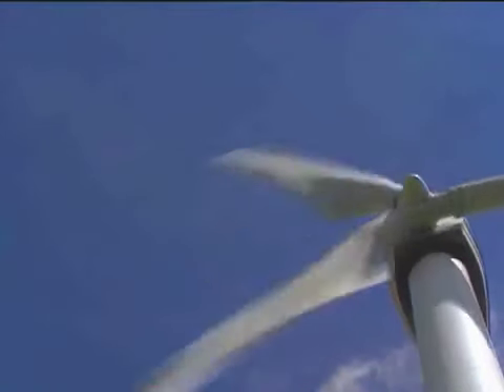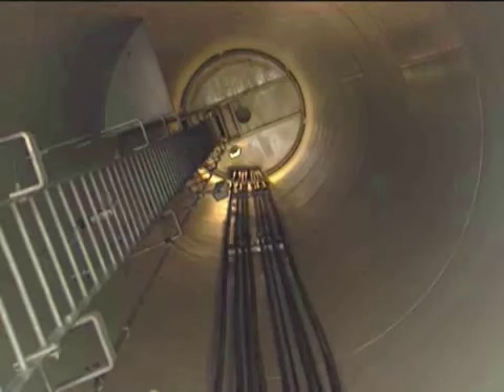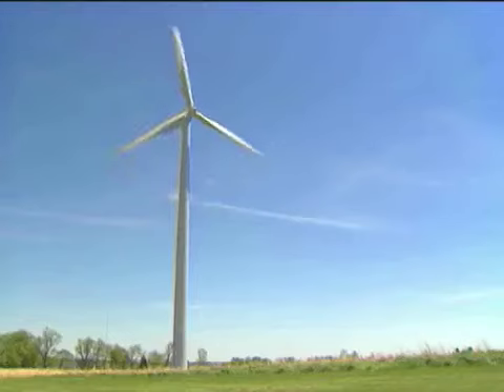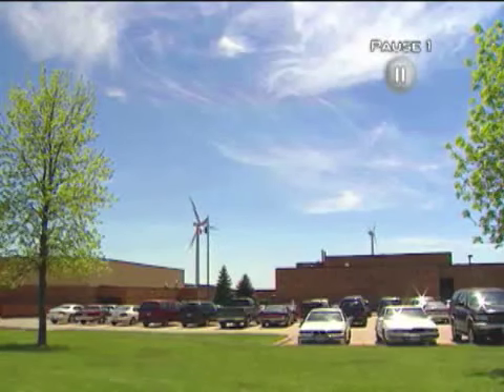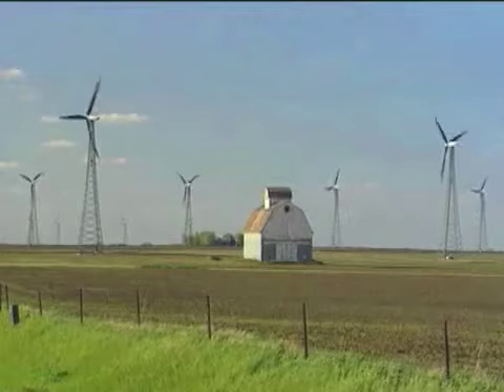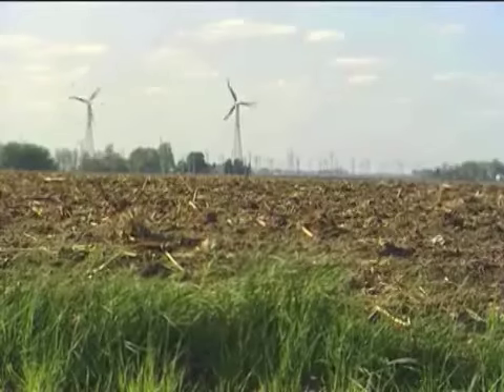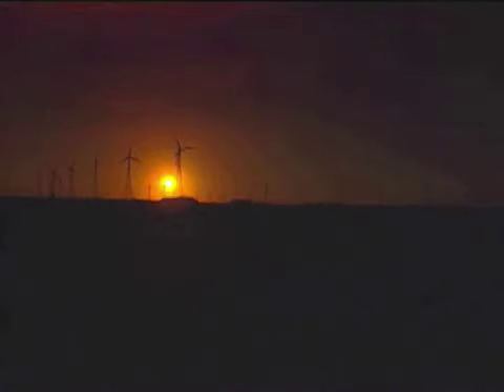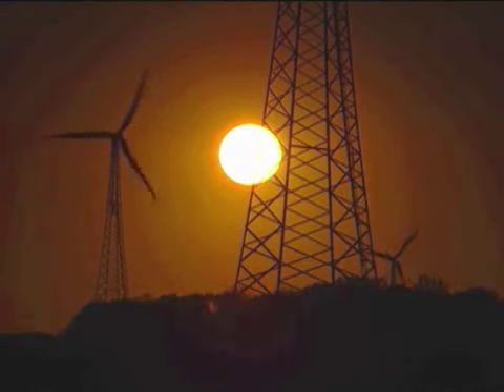NGlife - Preintermediate - Unit 8: Wind power